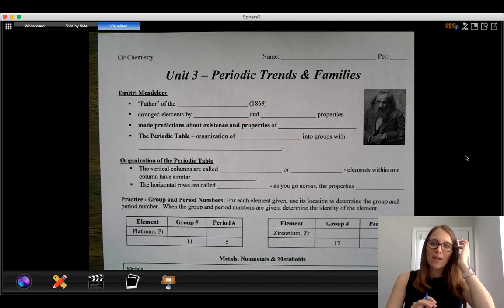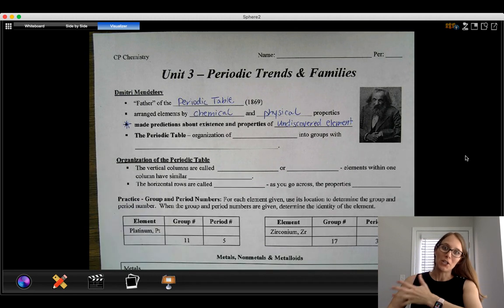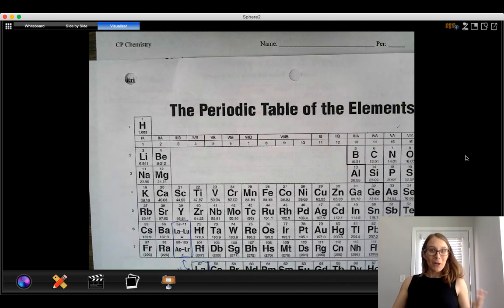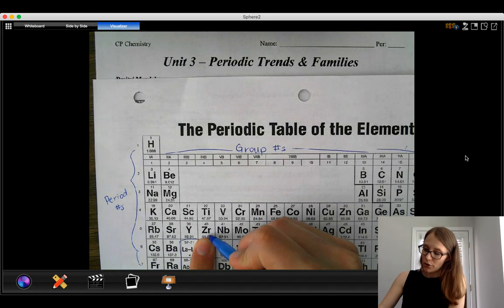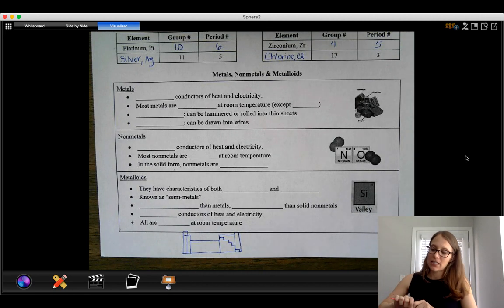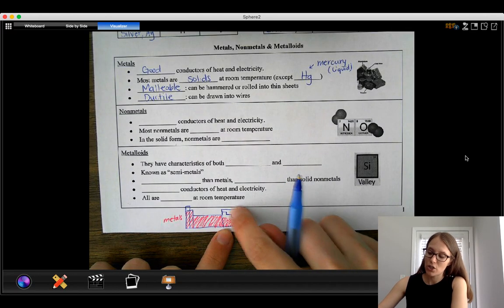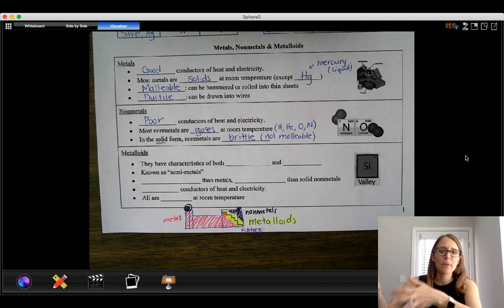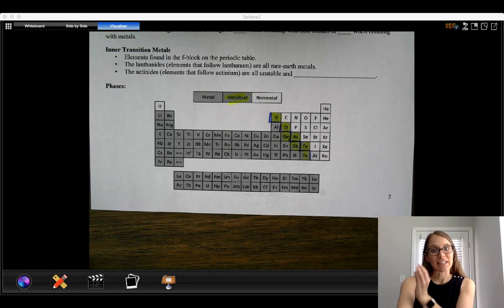Unit 3 p.1 - Periodic Table and Metals vs Nonmetals